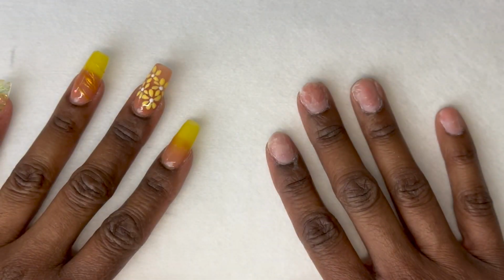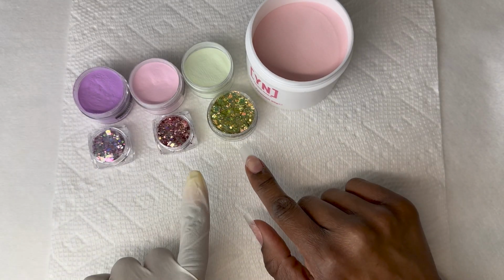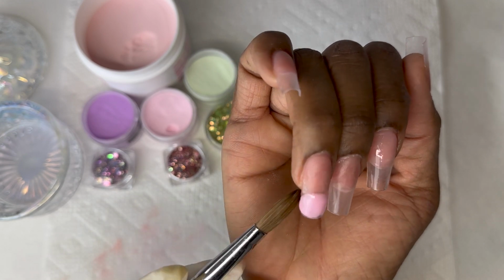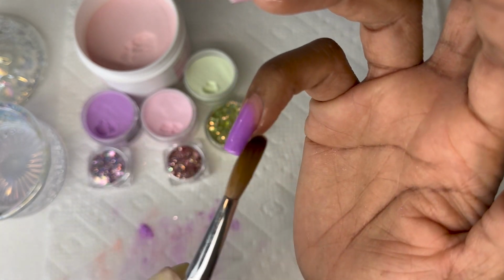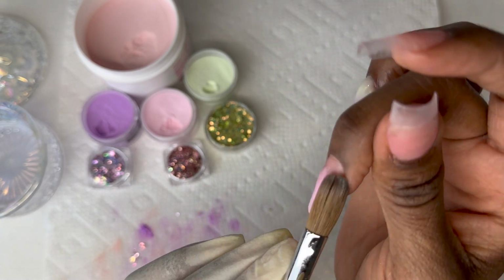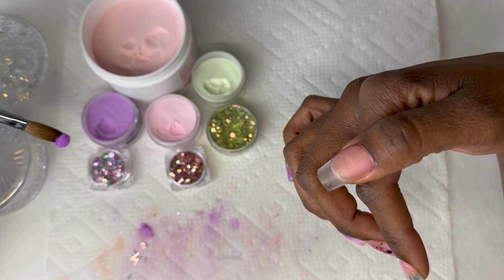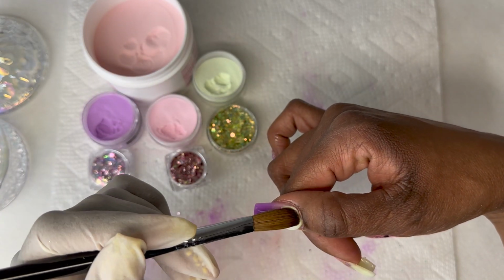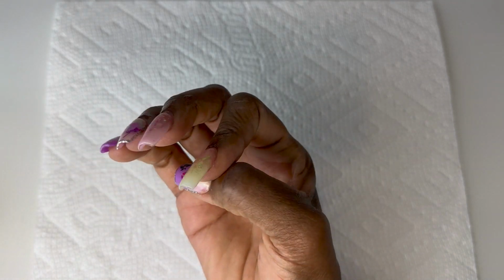MODELONES ACRYLIC KIT FROM AMAZON| USING ODORLESS MONOMER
Hey nail divas!  If you are new here, WELCOME!